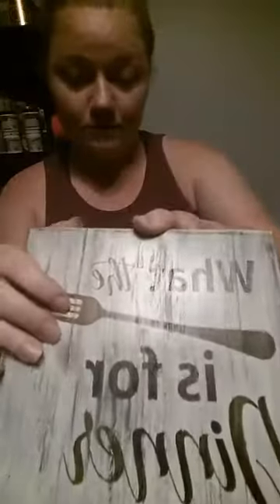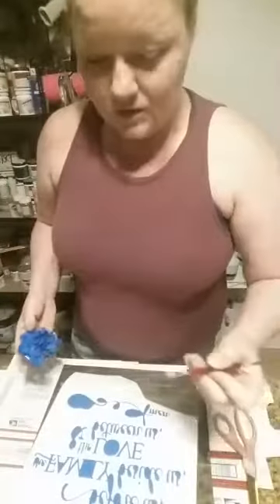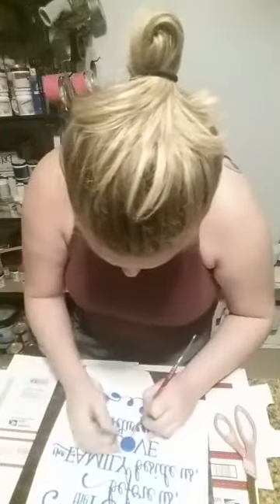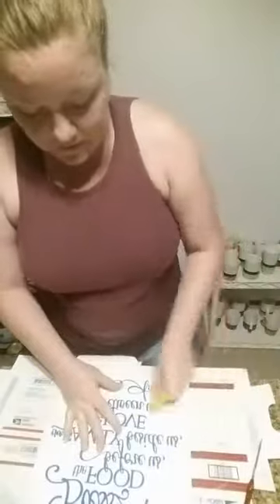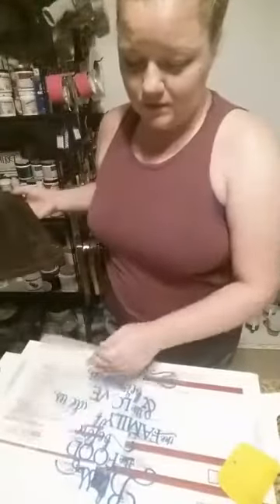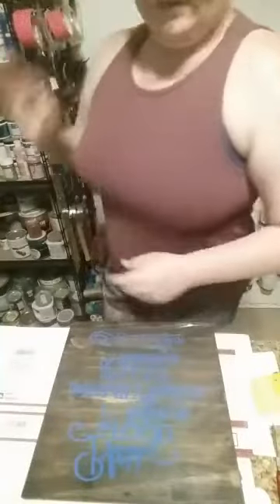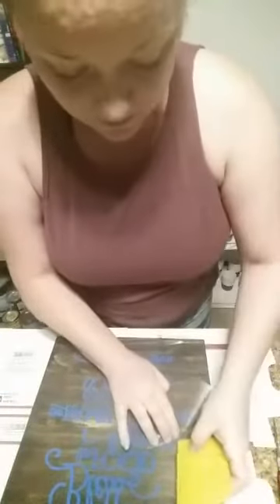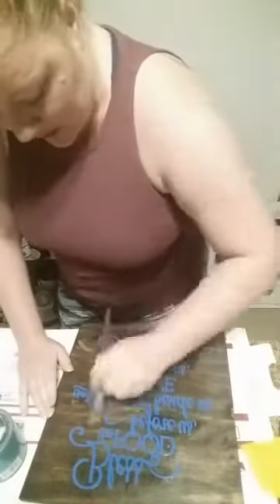10000000 114270045941575 3915022776620023808 n